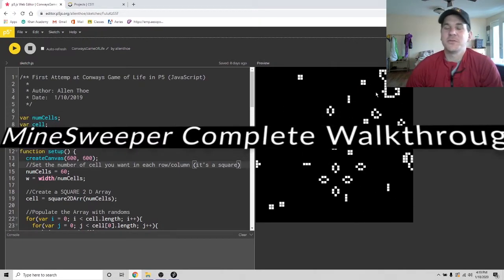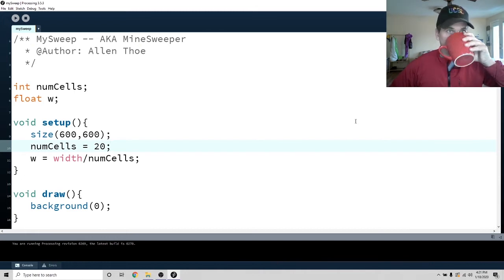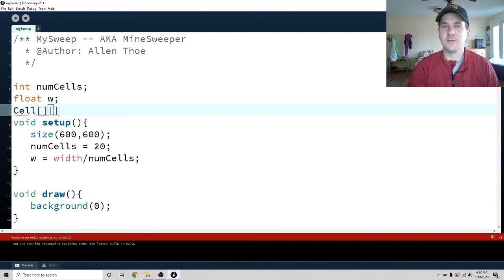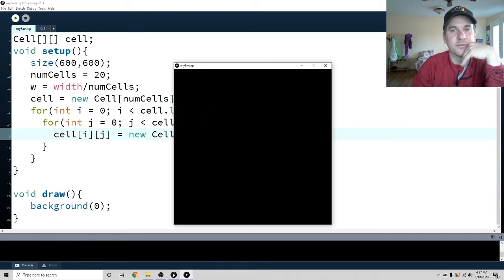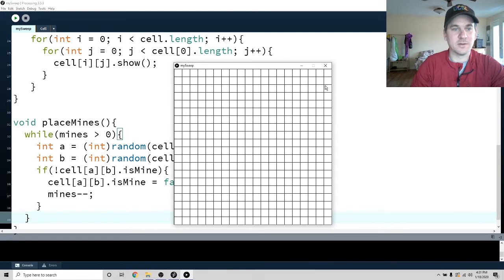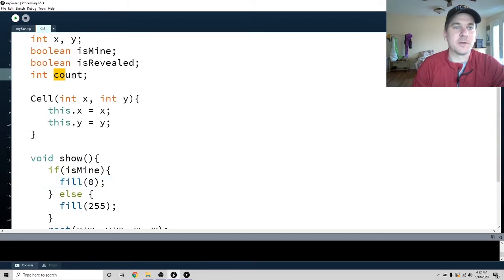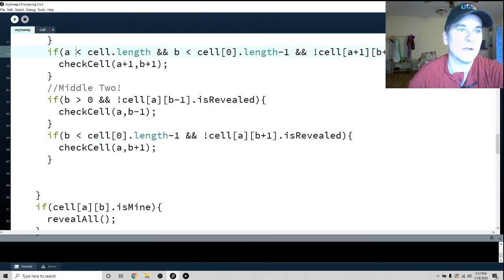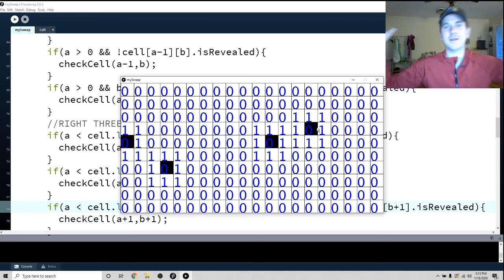MineSweep - FULL WALKTHROUGH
Made with Processing (Java) in one sitting.  Complete game from setup to playing.